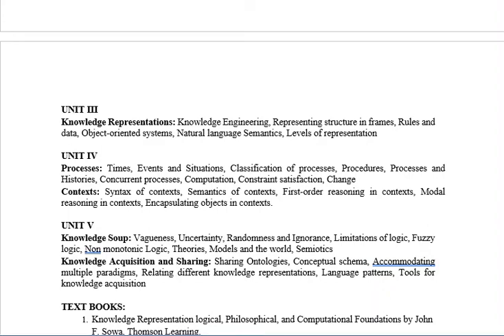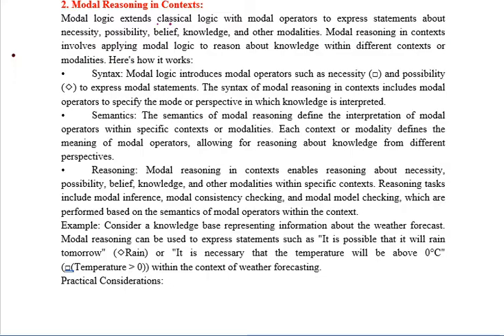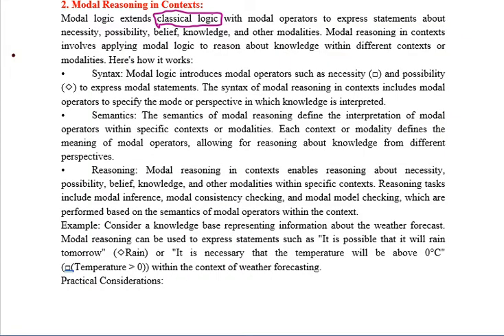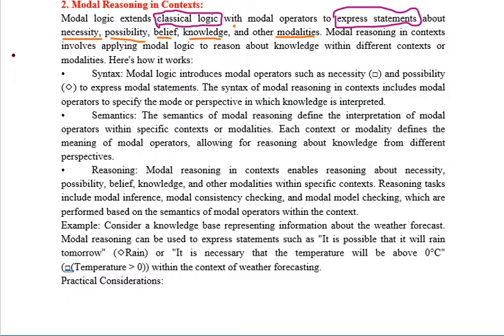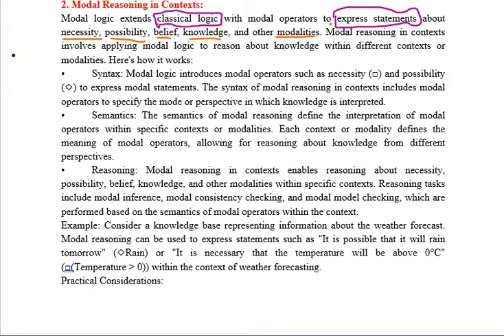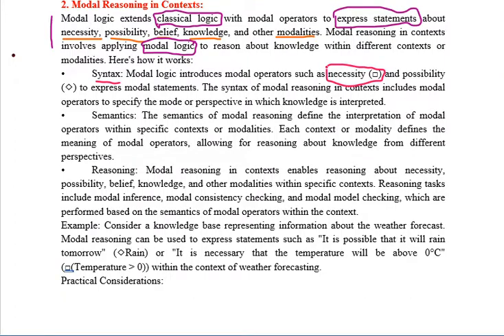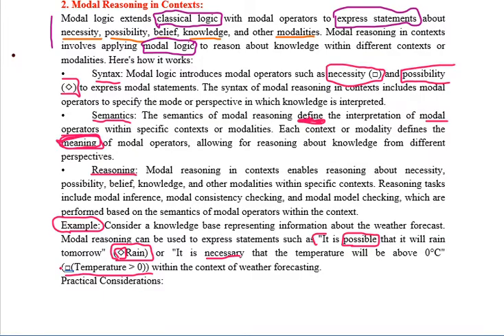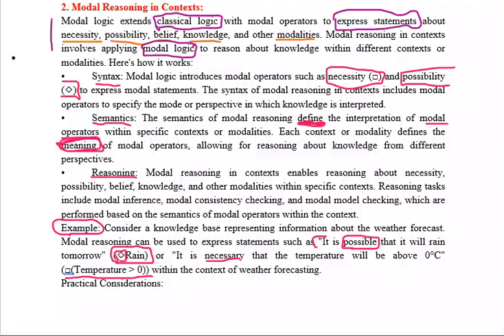#23.Modal reasoning in context | UNIT-4 PART-2 | KRR